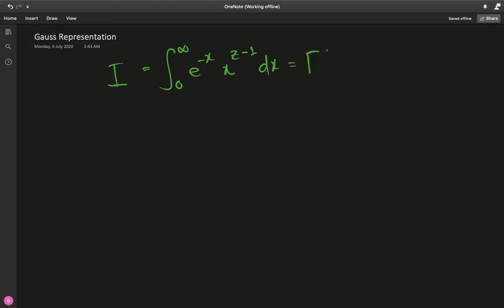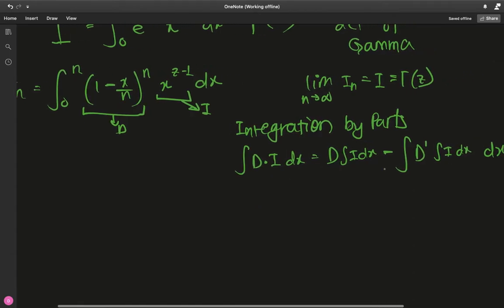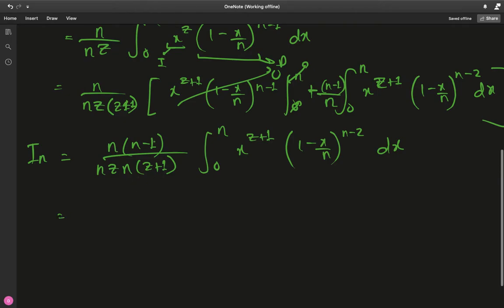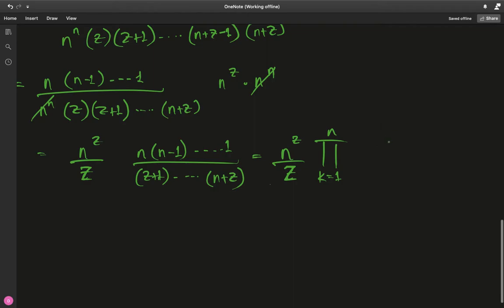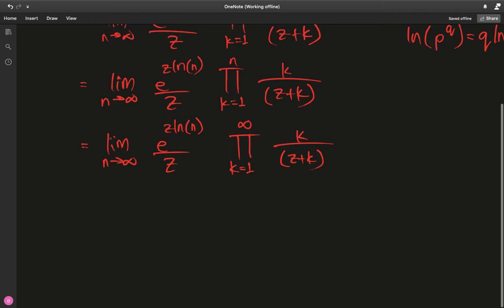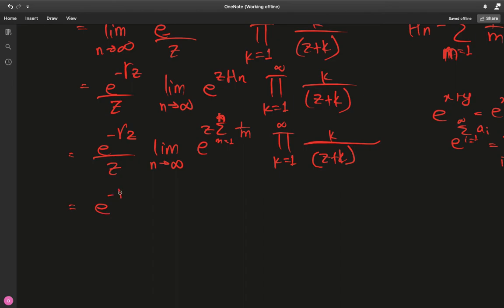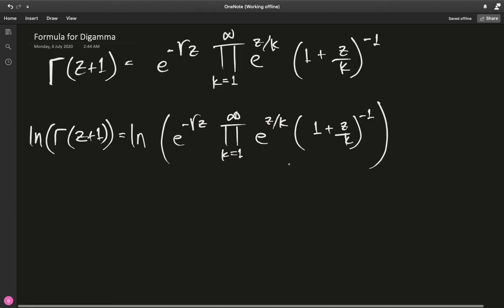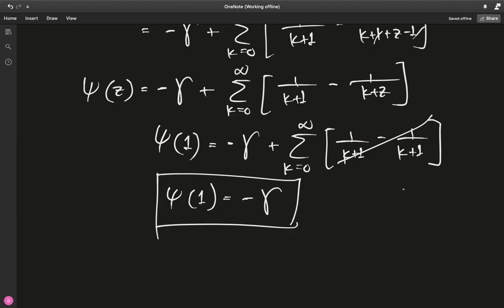Representations of the Gamma and Digamma functions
In this video, I prove both: the Gauss and the Weierstrass Representations of the Gamma function and then use them to derive a formula for the Digamma function.

Intro: (0:00)
Gauss Representation: (0:44)
Weierstrass Representation: (20:08)
Digamma Formula: (31:46)
Outro: (38:57)